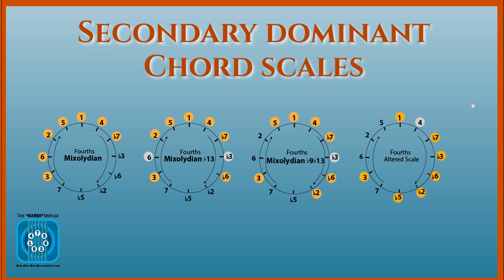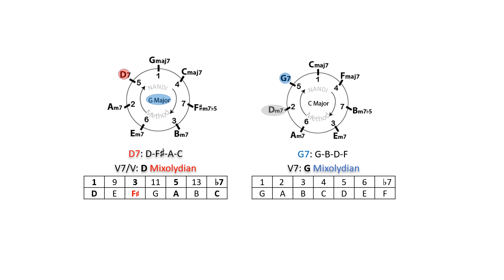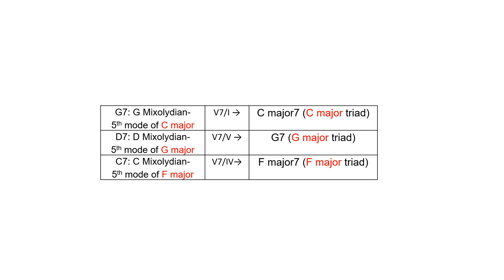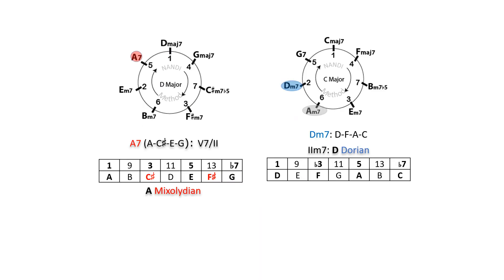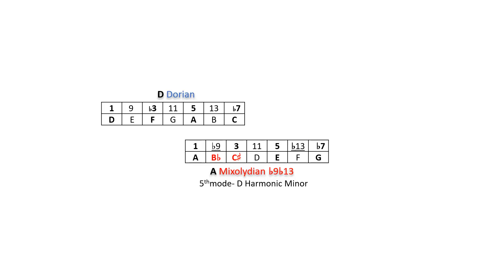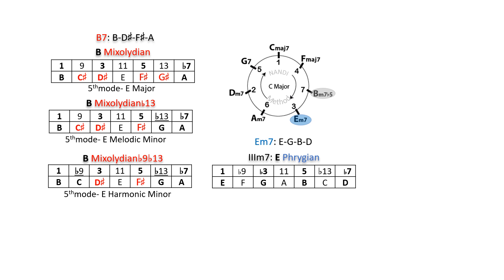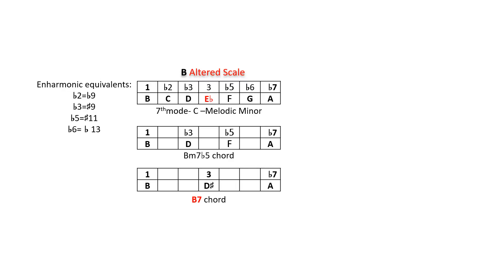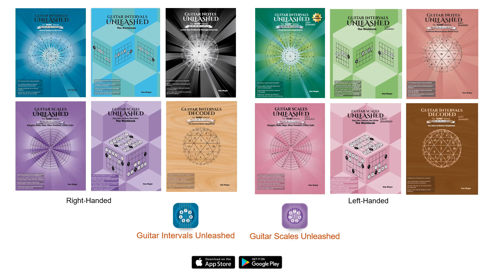How to derive Secondary Dominant Chord Scales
Learn how to identify chord scales for secondary dominants using the modes of the Major Scale, Melodic Minor Scale, and Harmonic Minor Scales. Visualize these modes on just 2 frets using the Circle of Fourths.
Related Content:
Secondary Dominants: